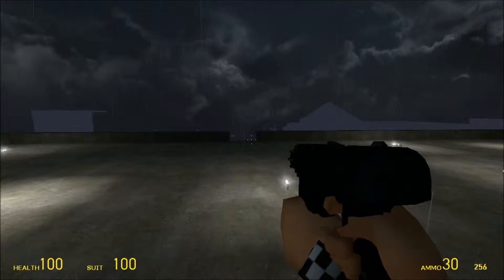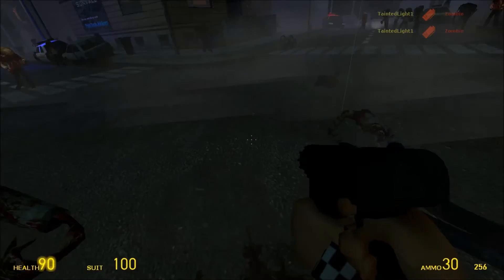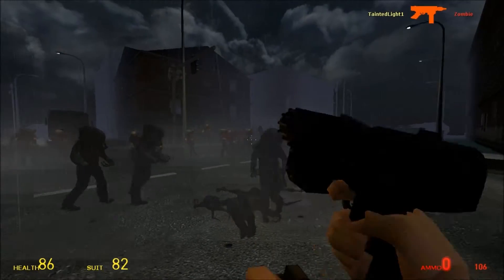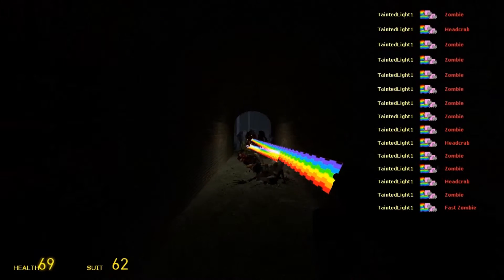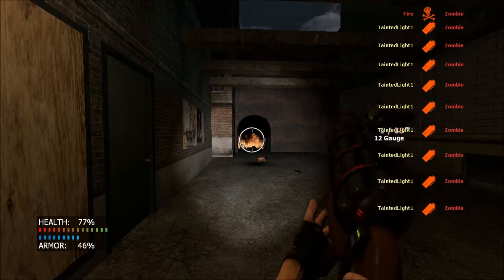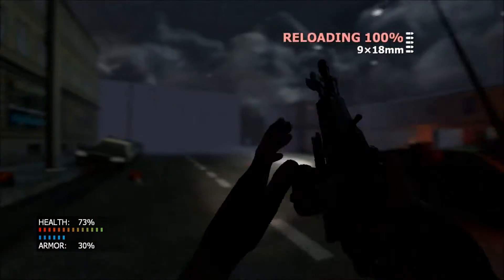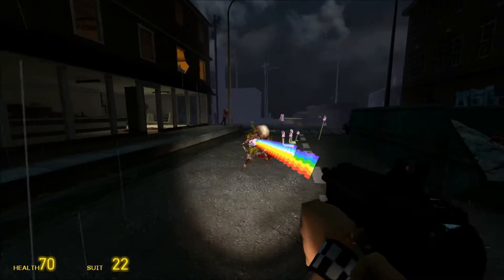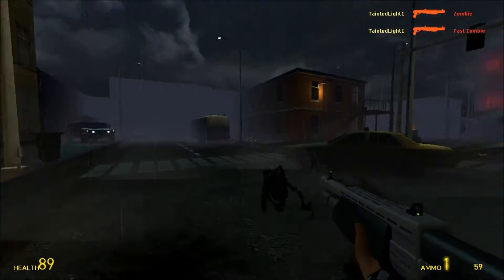Garry's Mod: Zombie Apocalypse!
UPDATE VIDEO!: "Channel Updates 3! - Possible Projects and more!"

Timeless takes on an army of zombies in an attempt to escape the city before it's to late...

NPC Spawner platforms.